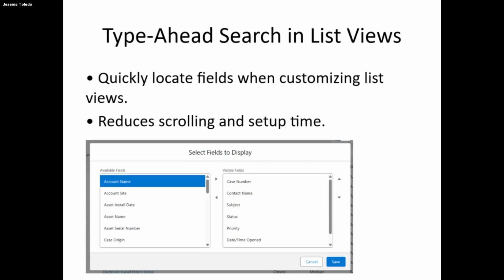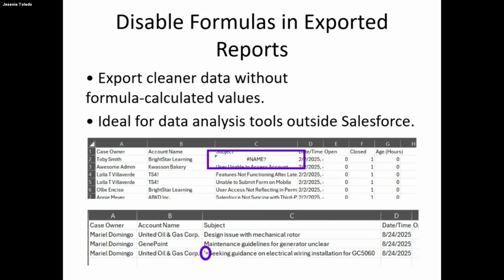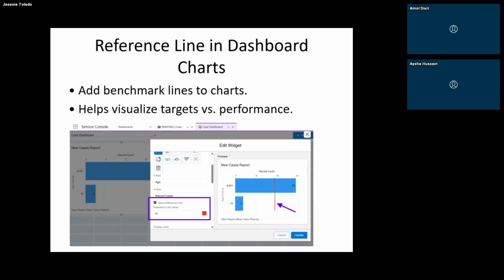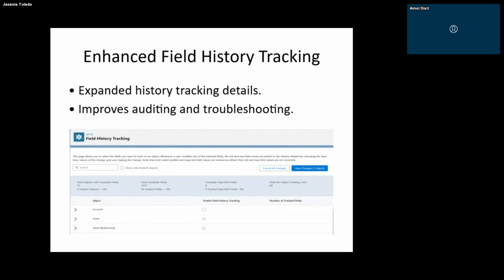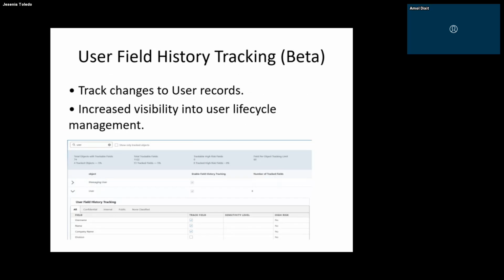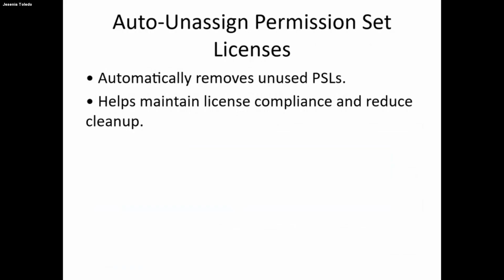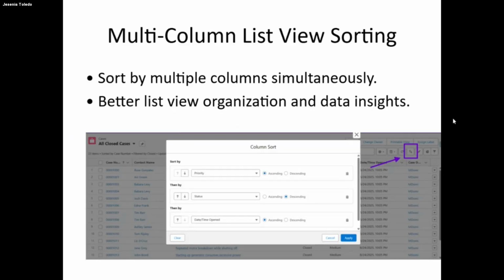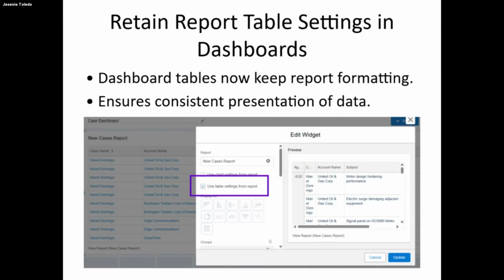Salesforce Winter 26 Release Features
The discussion involves reviewing the top ten features for admins in the Winter 2026 update. Key features include type-ahead search in list views for easier customization, disabling formulas in exported reports for cleaner data, adding reference lines in dashboard charts for better visualization, enhanced field history tracking for improved auditing, and auto-unassigning permissions to maintain license compliance. Other features include multi-column list view sorting, multi-language translations for reports, retaining report table settings in dashboards, and a redesigned setup homepage for better admin access. The speakers exchange insights and personal experiences, appreciating the usefulness and efficiency these features bring to their tasks